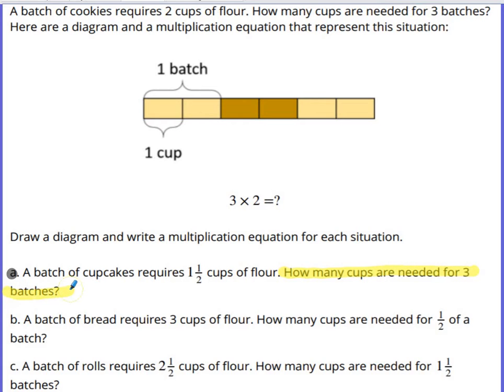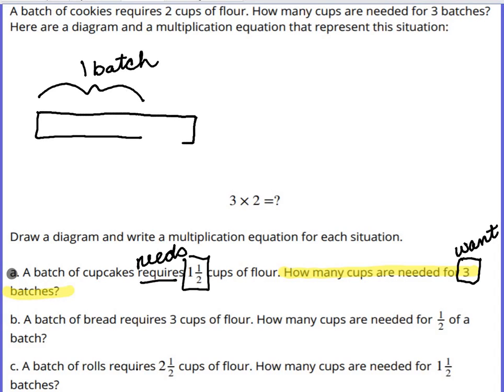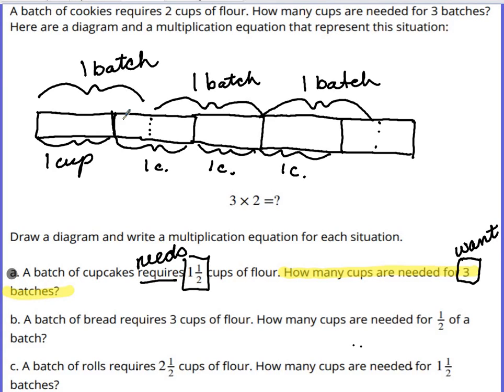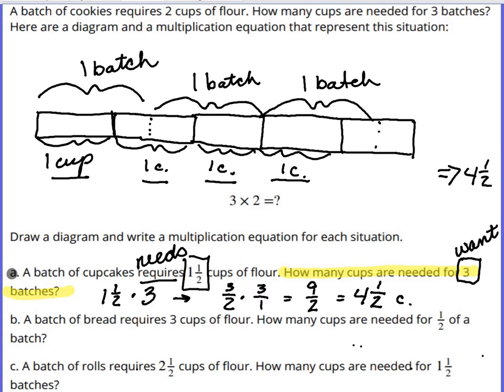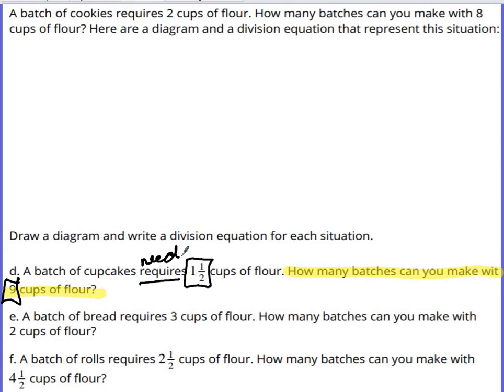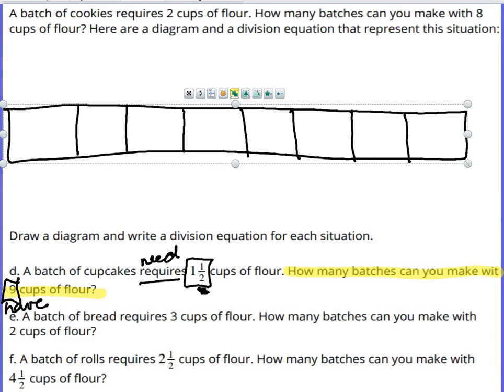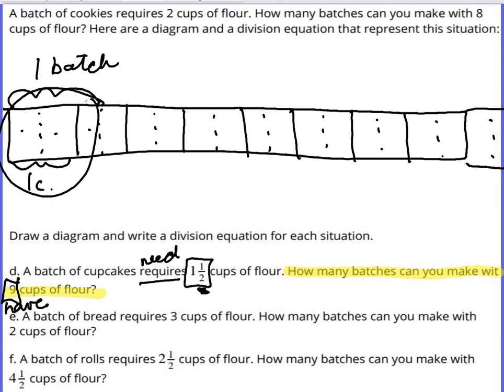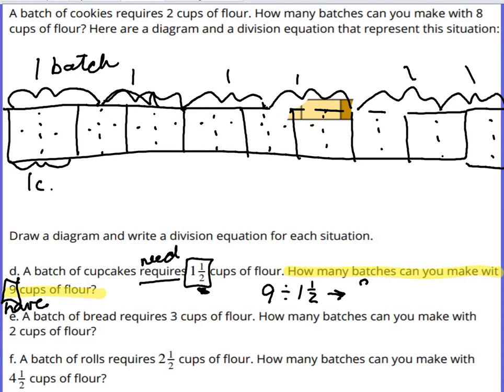1/3 in class lesson